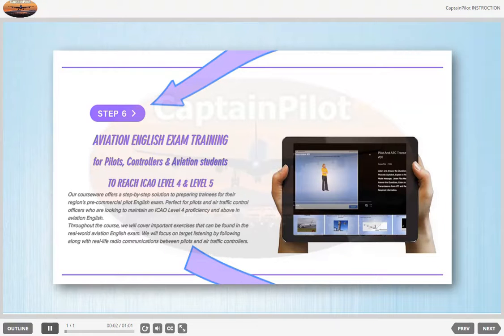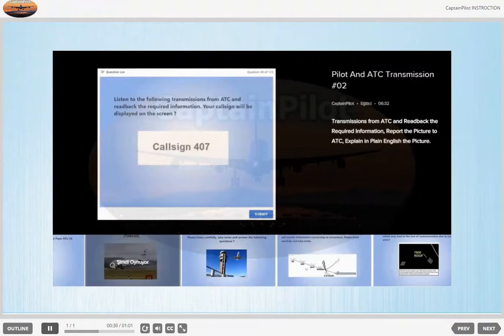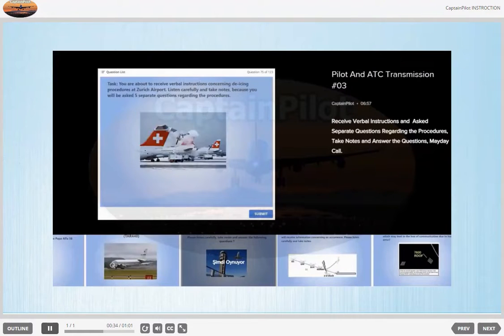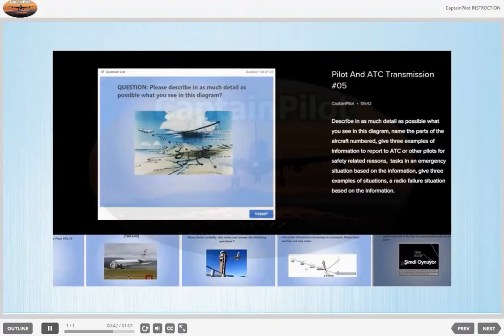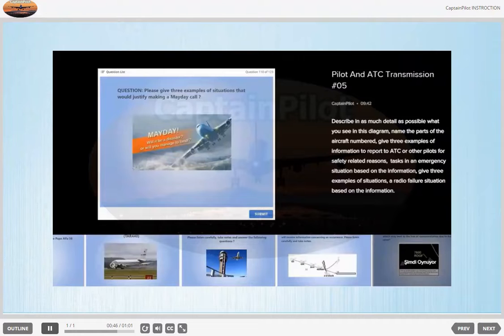CaptainPilot Recommended Training Model / Get Started Step 6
CaptainPilot Recommended Training Model / STEP 6
AVIATION ENGLISH EXAM TRAINING for Pilots, Controllers & Aviation students  TO REACH ICAO LEVEL 4 & LEVEL 5
Our courseware offers a step-by-step solution to preparing trainees for their region's pre-commercial pilot English exam. Perfect for pilots and air traffic control officers who are looking to maintain an ICAO Level 4 proficiency and above in aviation English.
Throughout the course, we will cover important exercises that can be found in the real-world aviation English exam. We will focus on target listening by following along with real-life radio communications between pilots and air traffic controllers.